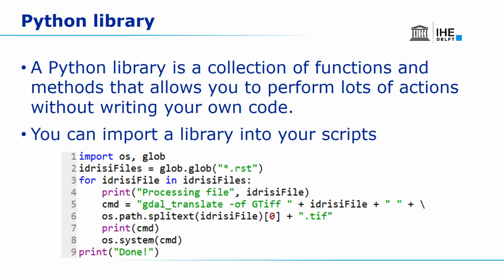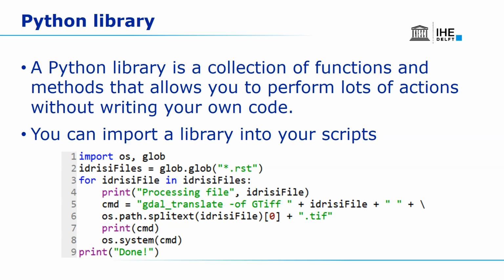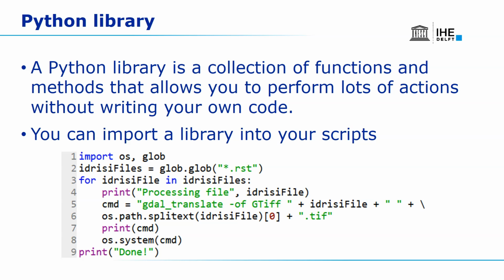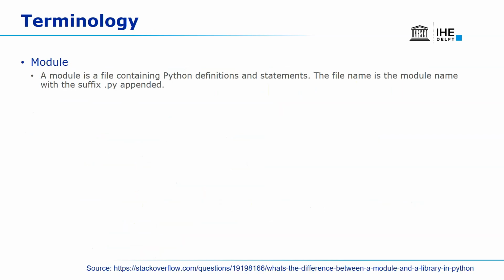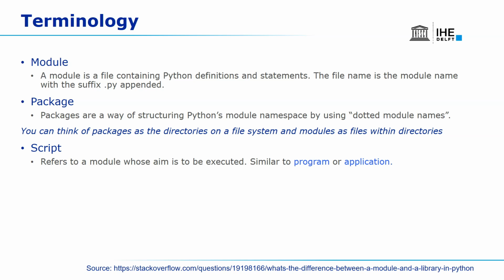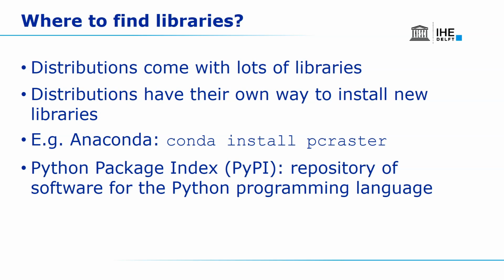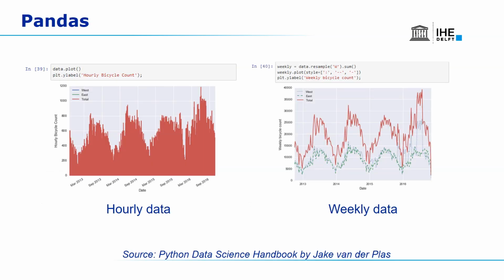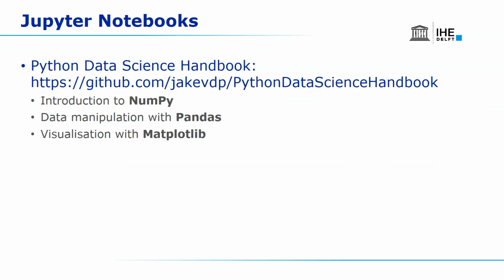Introduction to Python Libraries